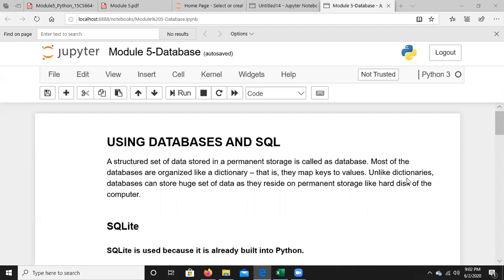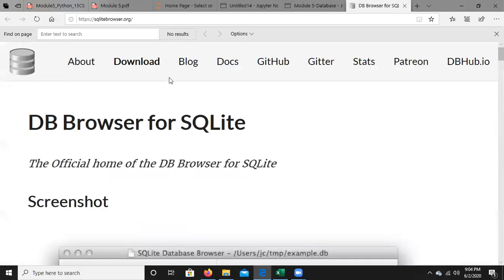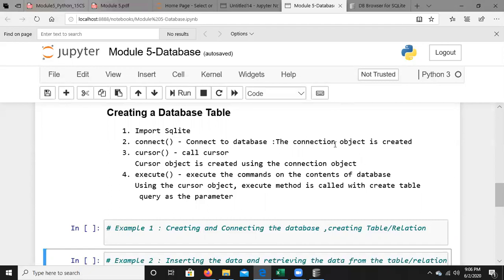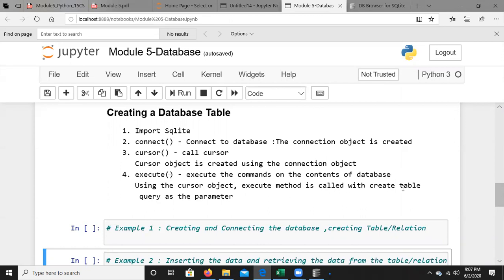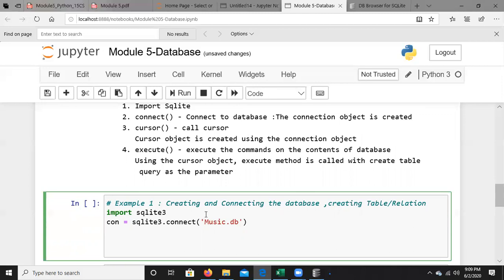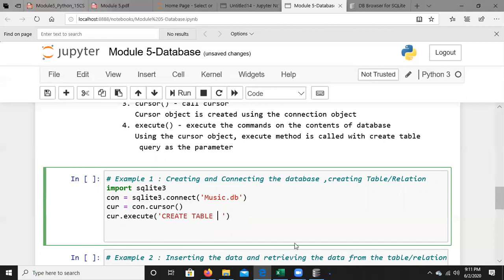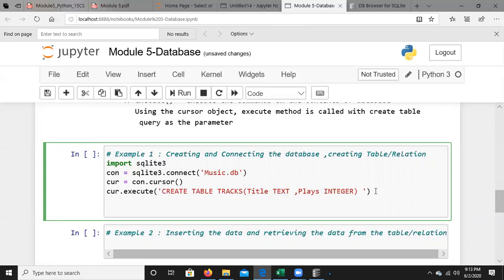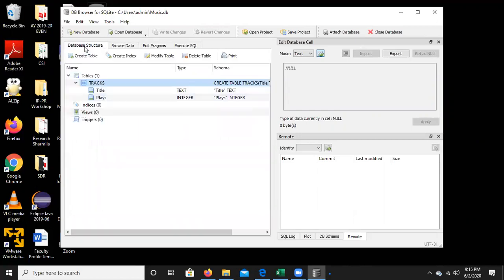Database & SQL Python Part 1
Python Application Programming,Database Connection using python